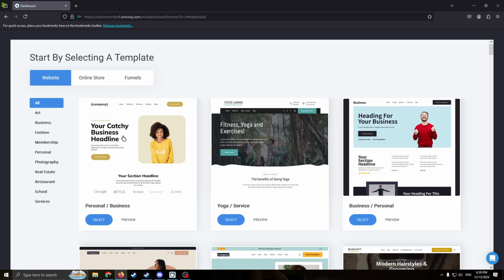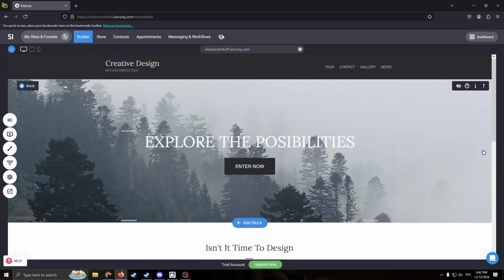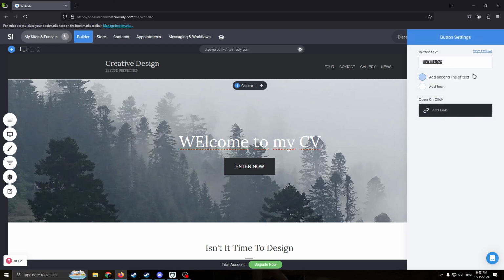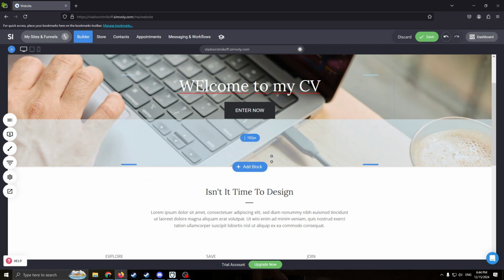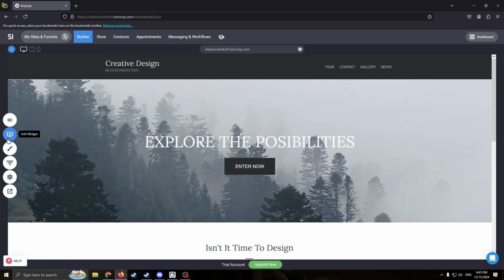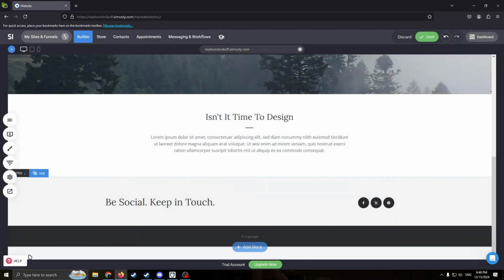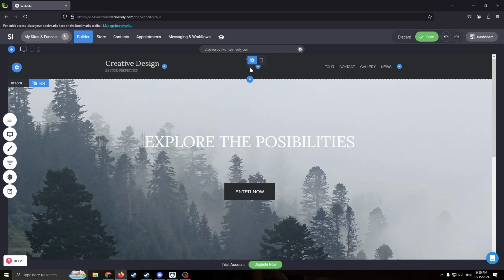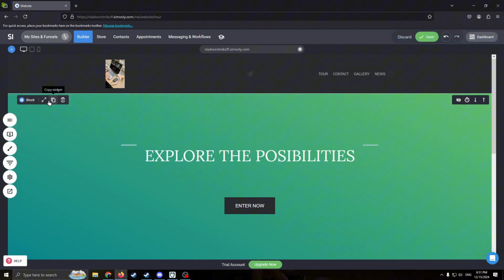Simvoly Website Builder Complete Tutorial for Beginners - Step by Step